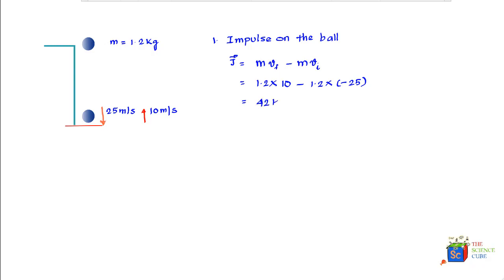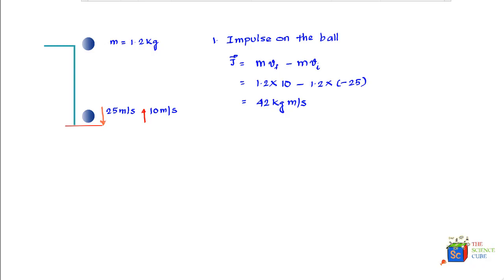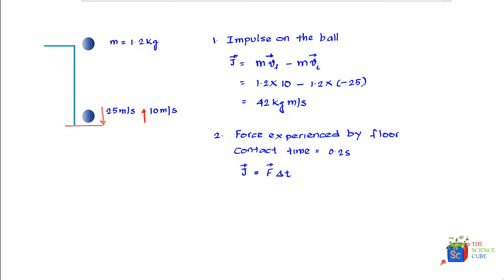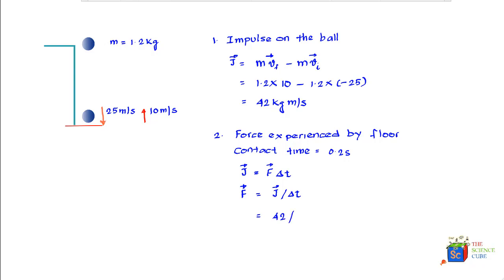Impulse on a ball | Force on the Floor CBSE, IIT-JEE, NEET #5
What is the impulse on a ball when it hits the ground .

Please also indicate:
(a) Your class (11th, 12th, High School etc.)
(b) Preferred time slot for tutorial

The change is in magnitude and direction. It is therefore important to treat velocity as a vector while dealing with problems in impulse

Here we use the simple fact that change in momentum is the impulse on the ball and that Force X time of contact = Impulse (J) to find the force

Who can use:
     K-12
     Advanced Placement (AP Physics)
     Subject SAT